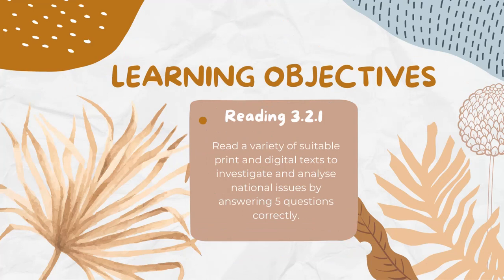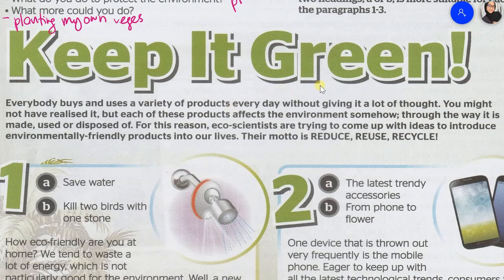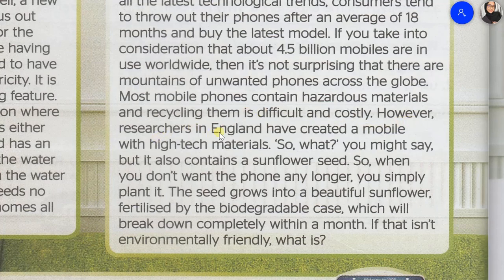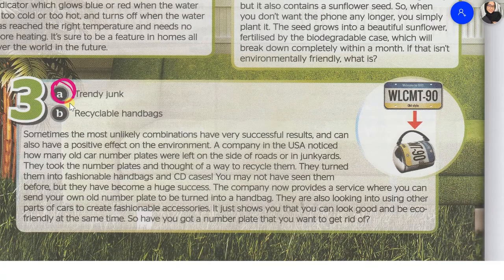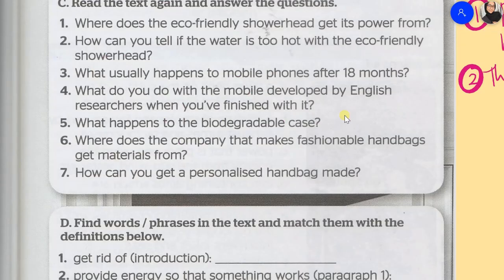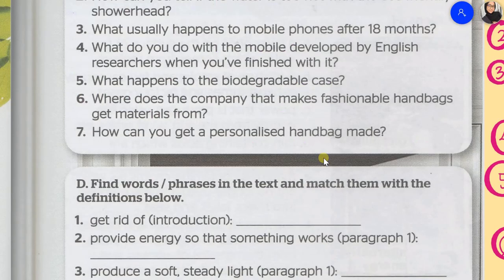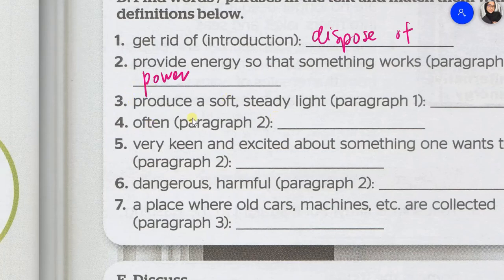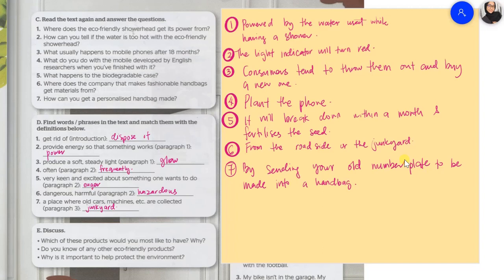Form 4 MODULE 7b: READING Keep It Green! (page 104-105) - English PdPR Walkthrough MOE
Textbook: Full Blast! Plus 4
Module: 7b (Mother Nature)
Title: Keep It Green!
Page 104-105
SOW: Lesson 88 (Reading 14)
Main Skill: Reading 3.2.1

Feel free to use this video for your PdPR lesson, but be willing to discount a few errors here and there.